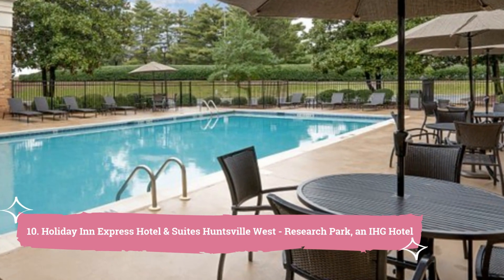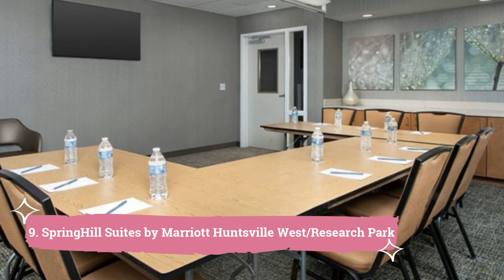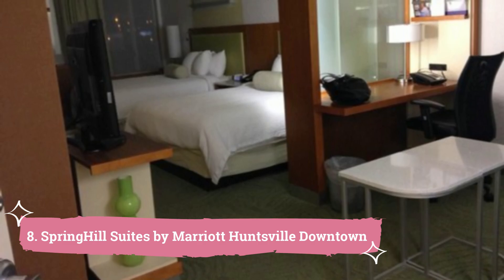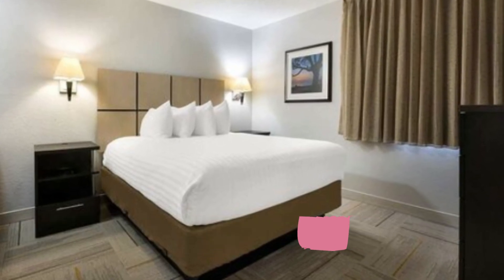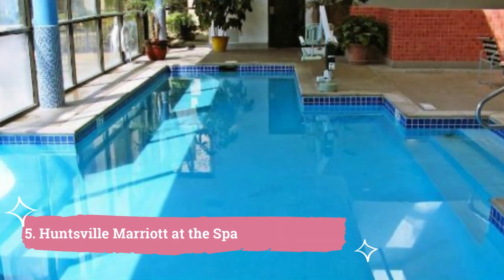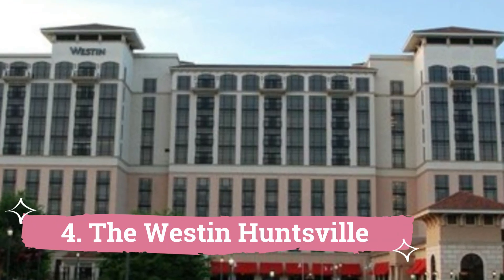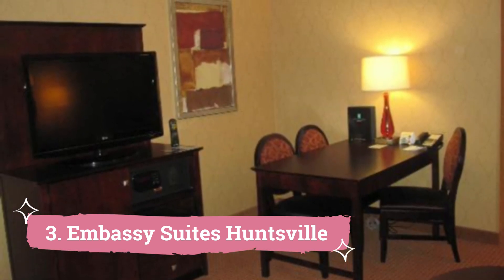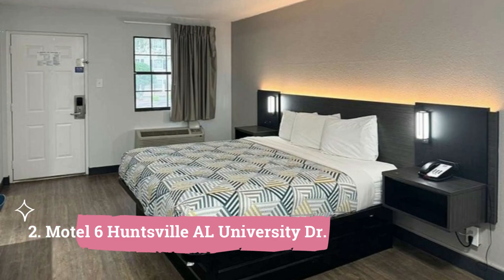Best Hotels in Huntsville, Alabama | USA - English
We spent a long time in finding a list of top 10 Best Hotels to Visit in Huntsville. It includes all of the different entertainment options including things to do in Huntsville. There are hundreds of other locations here, but we have selected the famous Hotels in Huntsville for you, so you can enjoy your visit. There are many beautiful Hotels in Huntsville which people prefer, it depends on their own interest.